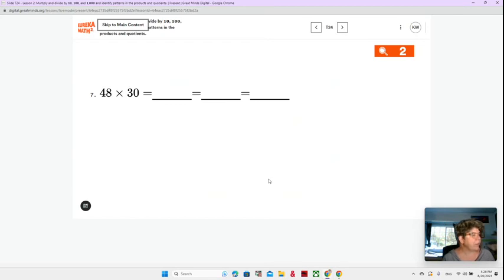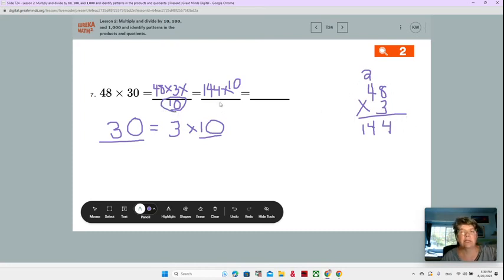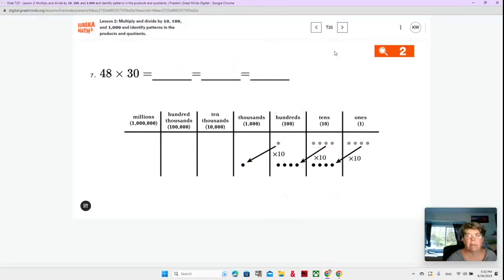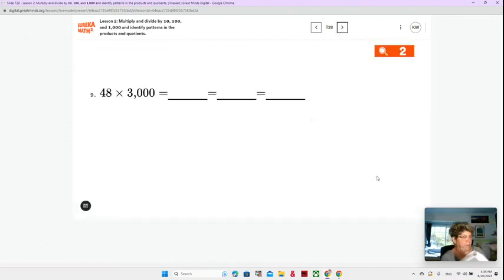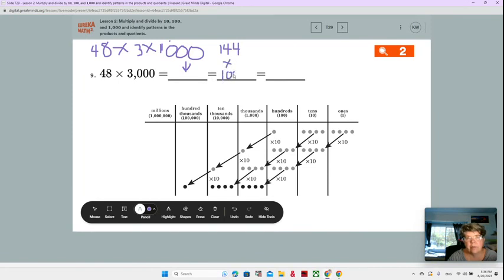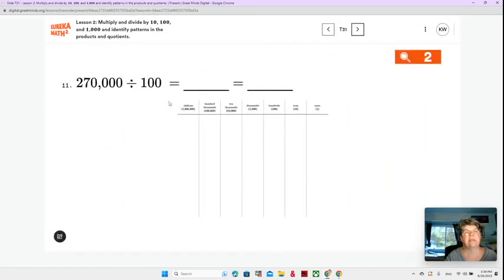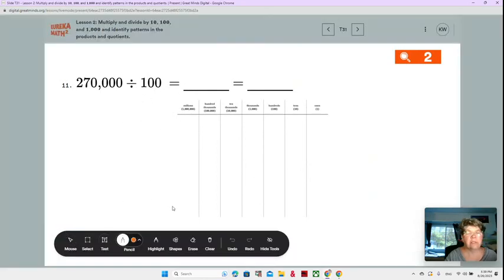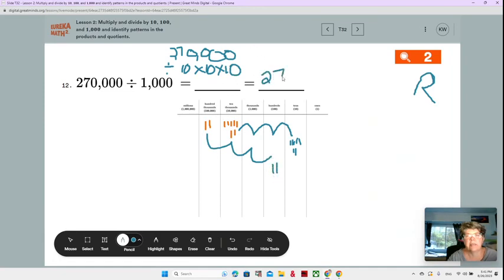Eureka Math Squared, Module 1, Lesson 2, Video 2 by Kumu Wolfgang